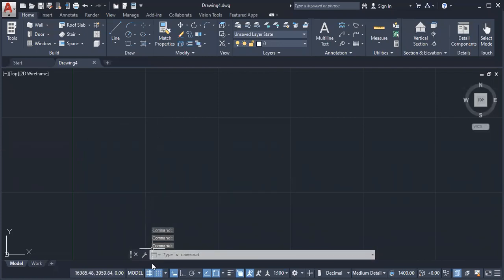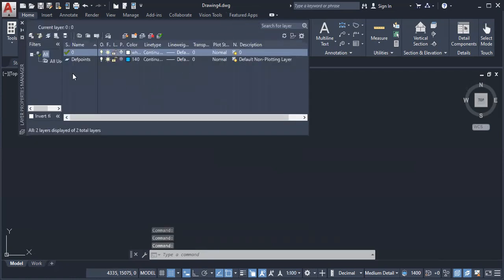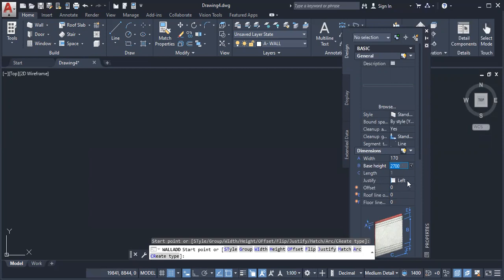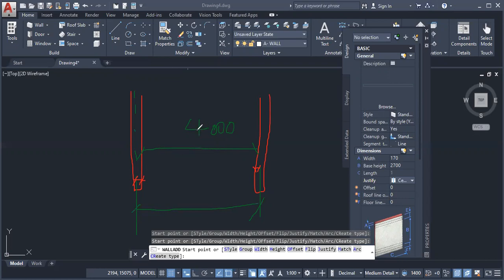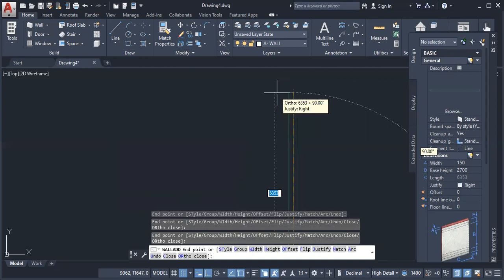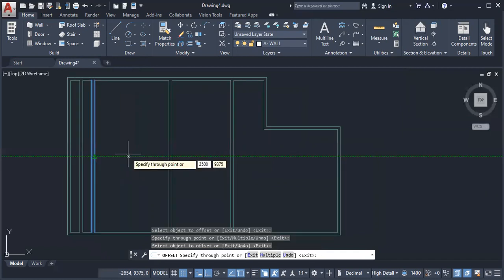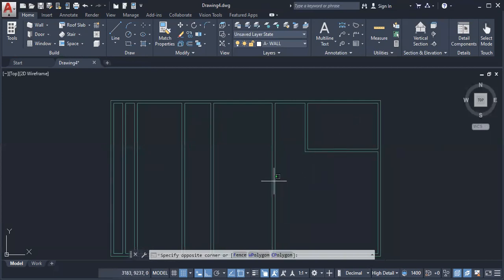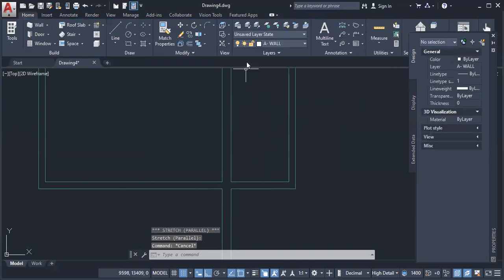How to draw Walls in AutoCAD Architecture